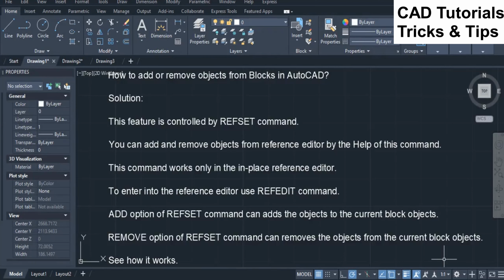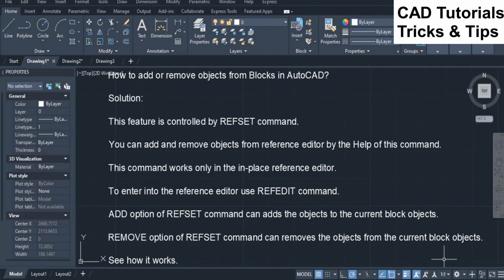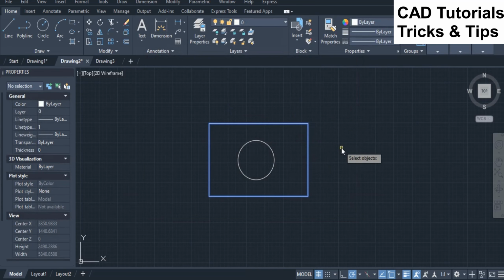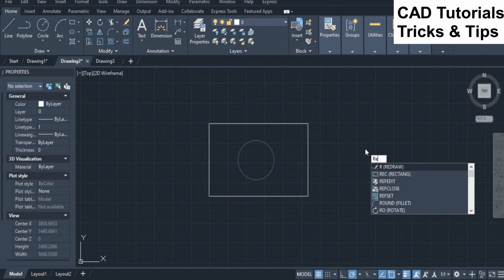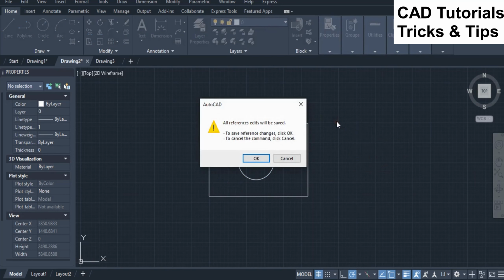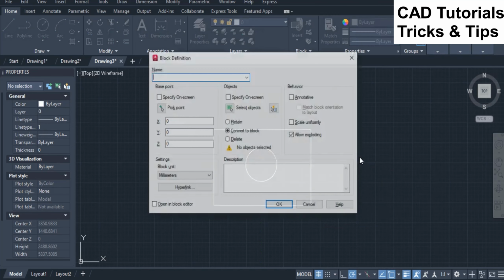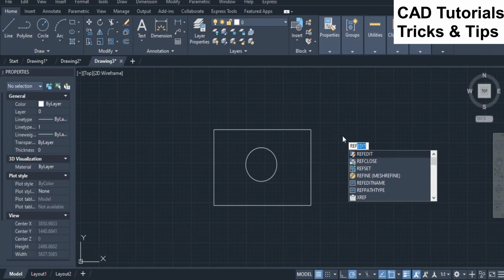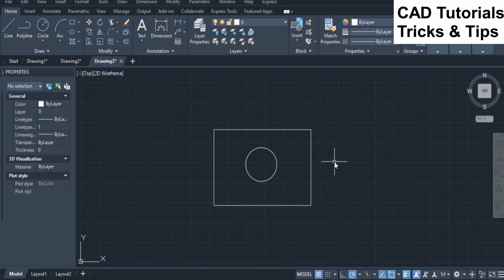REFSET command Autocad, Block add objects, Block remove objects, Refedit autocad, Reference editor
How to add or remove objects from Blocks in AutoCAD?

Solution:

This feature is controlled by REFSET command.

You can add and remove objects from reference editor by the Help of this command.

This command works only in the in-place reference editor.

To enter into the reference editor use REFEDIT command.

ADD option of REFSET command can adds the objects to the current block objects.

REMOVE option of REFSET command can removes the objects from the current block objects.

autocad Refset command
autocad refedit command
autocad add objects in blocks
autocad remove objects from blocks
autocad in place reference editing
autocad in place ref editing
autocad blocks
autocad block edit